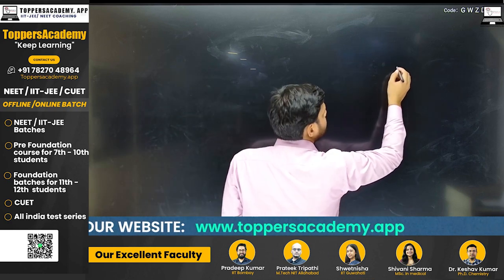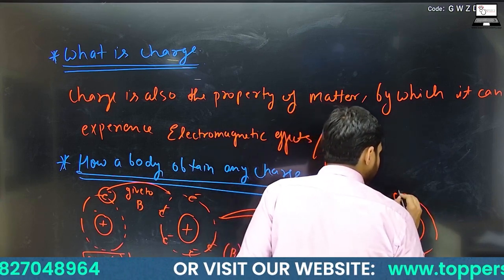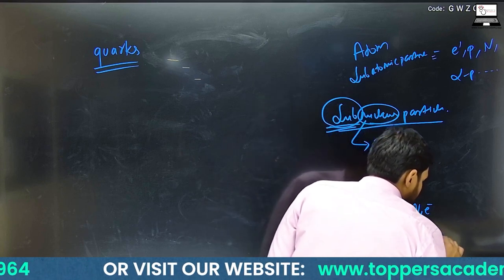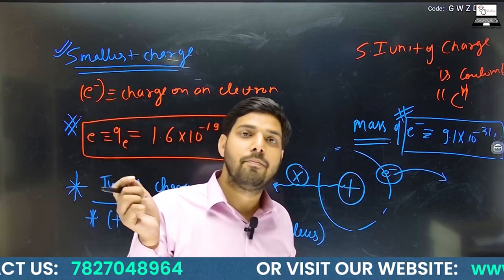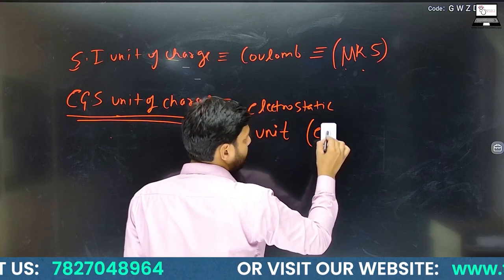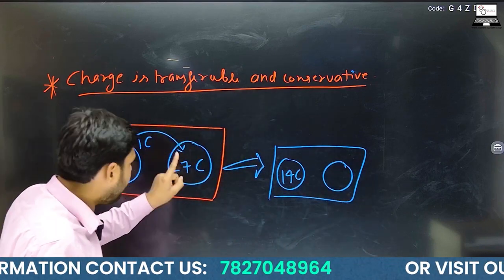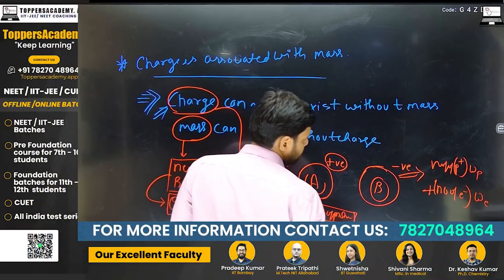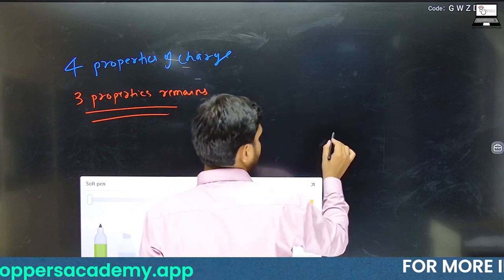Electrostatics (Class 12) | Charge & JEE/NEET Prep | Physics Class 12th | Toppers Academy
In this video, esteemed physics faculty Himanshu Mishra, B.Tech. from NIT Srinagar, dives deep into the fundamental concept of charge. Whether you're preparing for JEE or NEET exams, or simply seeking a comprehensive understanding of physics, this video is tailored for you. Gain insights into the nature of charge, its properties, and its significance in electrostatics. With clear explanations and illustrative examples, this session will equip you with the knowledge needed to excel in your studies. Join us on this enlightening journey through the realm of electrostatics!

► coulomb inverse square law in electrostatics
► coulomb's law of electrostatics in vector form
► class 12 physics chapter 1 electrostatics ncert
► class 12 physics chapter 1 exercise solutions
► coulomb's law in electrostatics class 12
► class 12 physics chapter 1 coulomb's law
► class 12 physics chapter 1 physics wallah
► class 12 physics chapter 1 ncert solutions
► coulomb's law class 12 physics wallah
► class 12 physics chapter 1 by ashish sir
► class 12 physics chapter 1 unacademy
► class 12 physics chapter 1 one shot
► class 12 physics chapter 1 gauss law
► class 12 physics chapter 1 numerical
► coulomb's law class 12 vector form
► class 12 physics chapter 1 in hindi